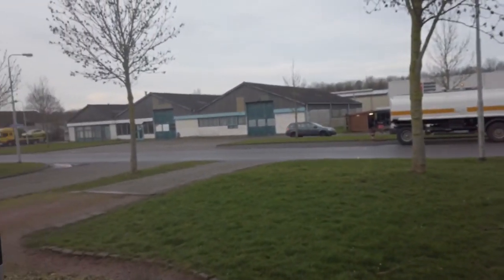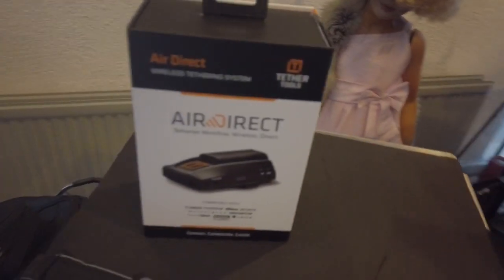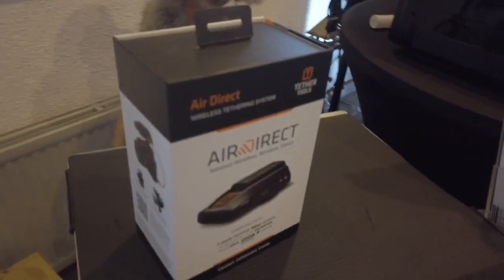Master your lighting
In today's episode loads of information and examples about lighting setups, light in light, accent lights and contrast plus a lot more.

Like these kind of videos than check out you'll love those. Remember this is just the vlog. Imagine what you get with a real and full length tutorial